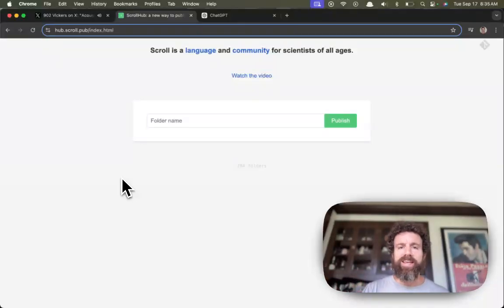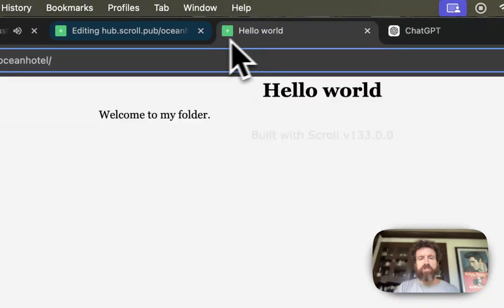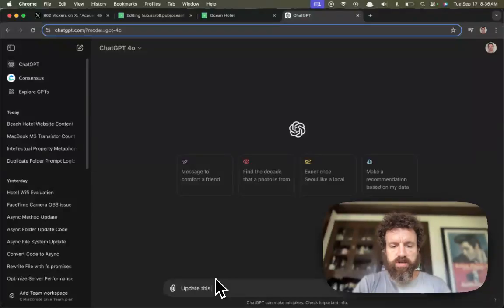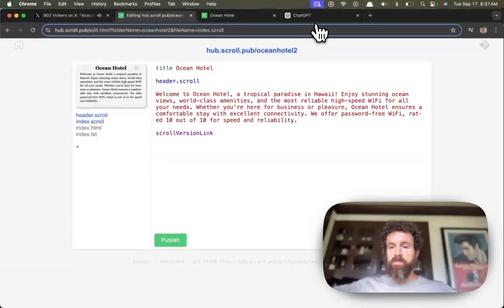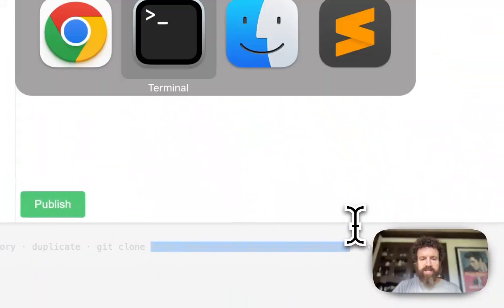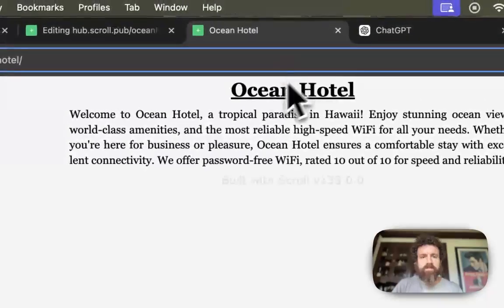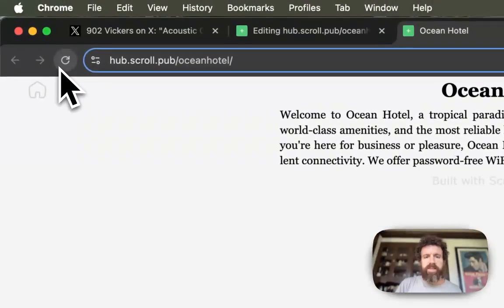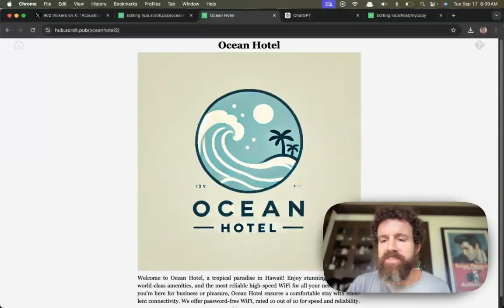Scroll Hype Video 3